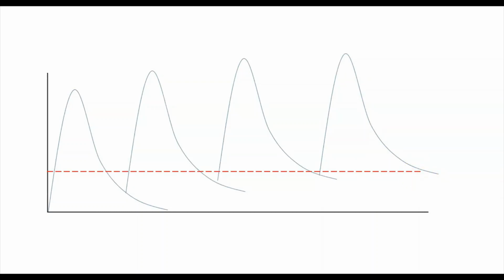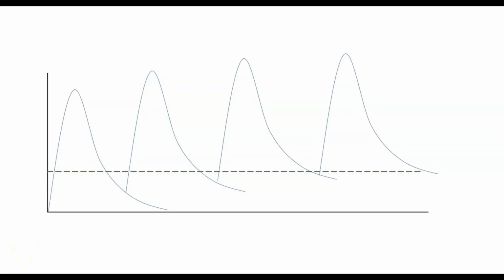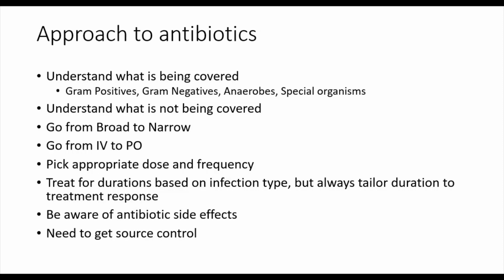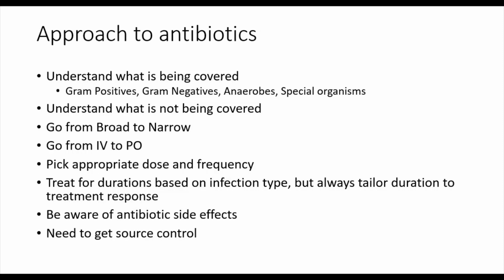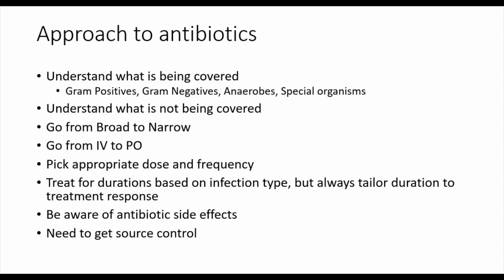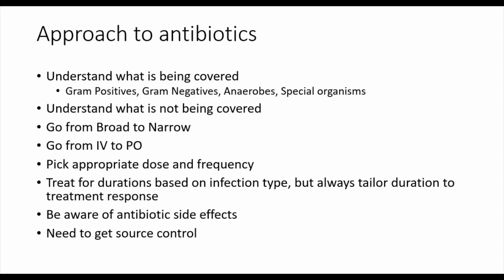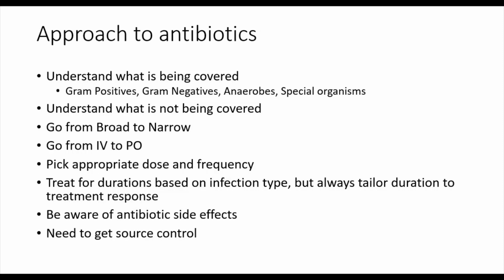Part 4 of 4: Understanding Antibiotics: Pharmacology & an Approach to Antibiotics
This video series provides an overview of how to use antibiotics, starting with the pathophysiology and brief mechanisms of action, before discussing the beta-lactam antibiotics and going into the clinical application of understanding which antibiotics to use in common clinical scenarios. Special clinically-significant organisms are then discussed, followed by a brief review of antibiotic pharmacology and finishing with an approach to antibiotic use.

Part 4 goes through the pharmacology that guides dosing principles, and summarises the key concepts of this series with an approach to antibiotic use.